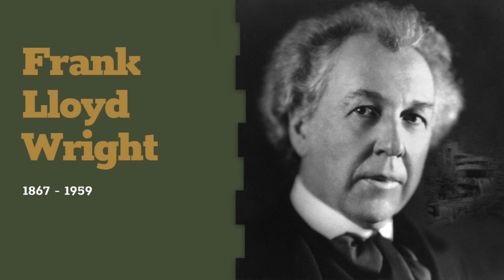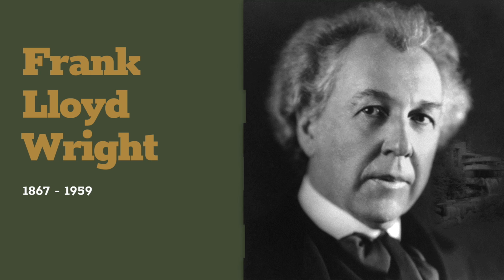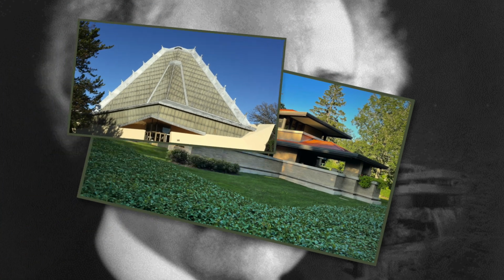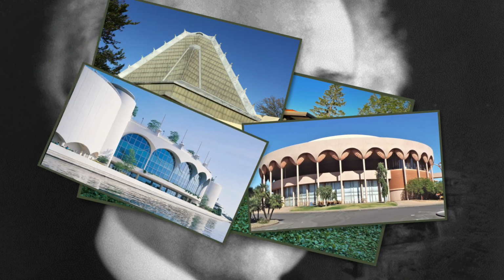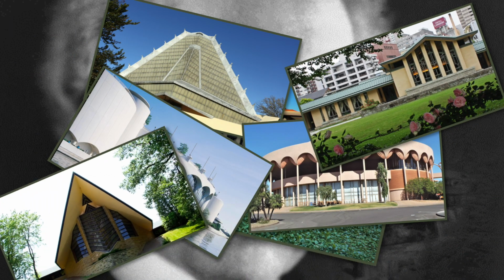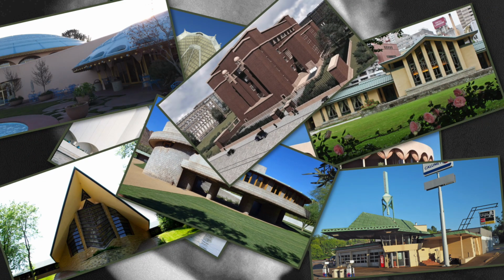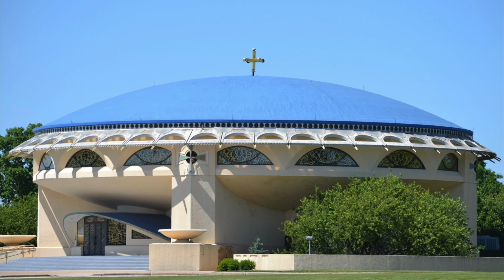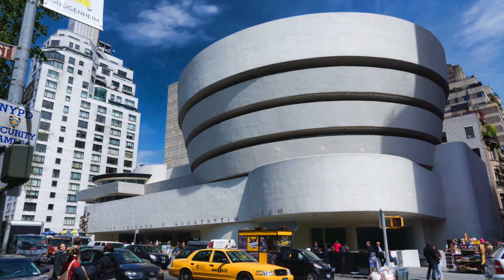Frank Lloyd Wright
Frank Lloyd Wright (1867–1959) was a legendary American architect known for his groundbreaking designs that blended buildings with the natural world. Wright’s work is famous for its innovative use of space, clean lines, and connection to the environment, making him one of the most influential architects of the 20th century.

If you are looking to learn more about the history of architecture, check out my Introduction to the History of Architecture course here: